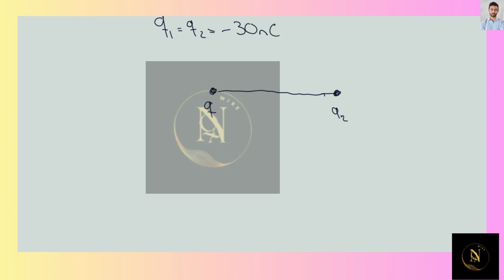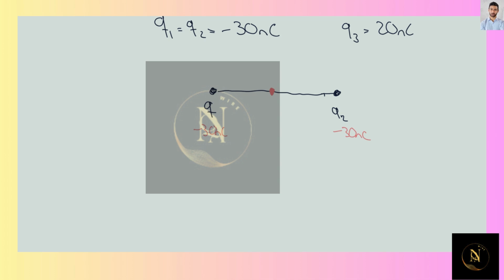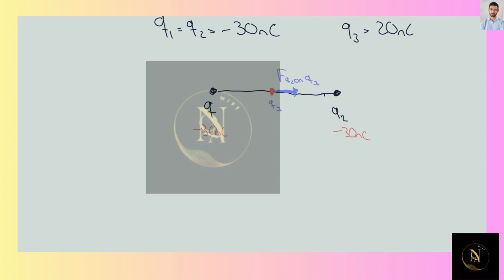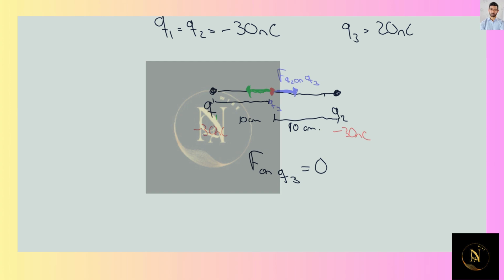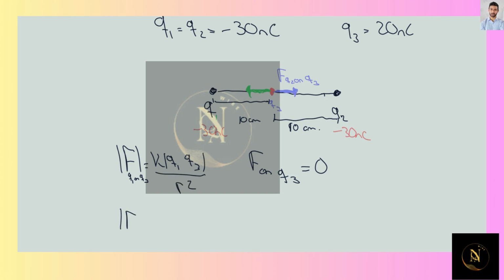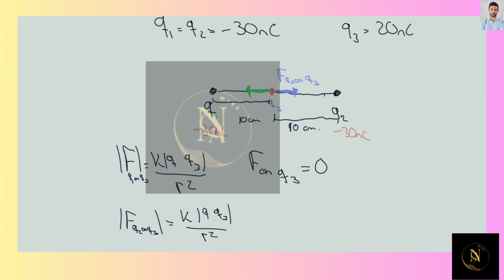[Physics] Two point particle charges are placed on the -axis apart. A third particle with charg